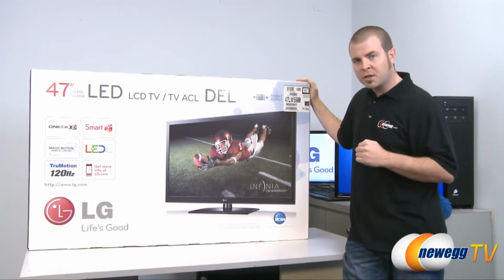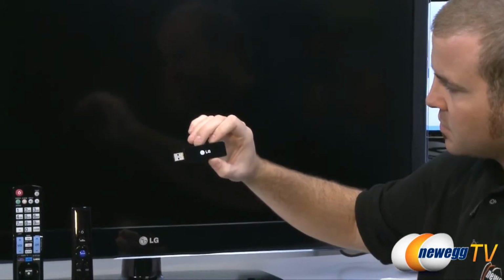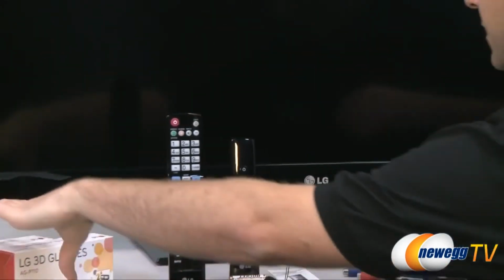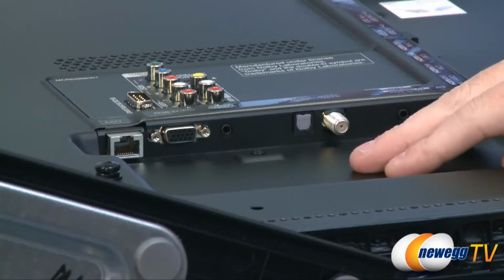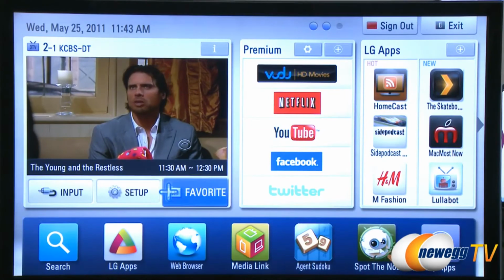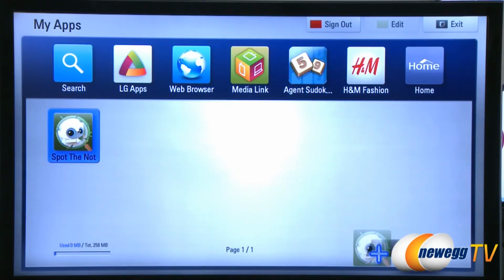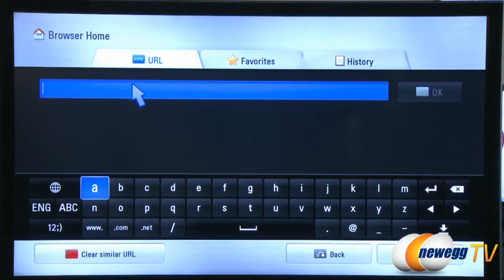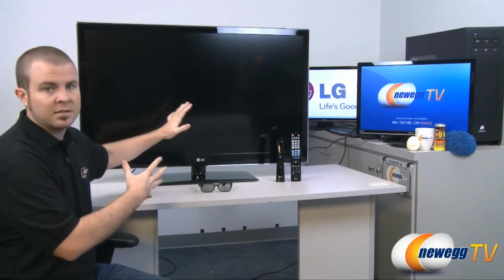Newegg TV_ LG 47_ 3-D Ready LED-LCD HDTV Product Tour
Review on the one of the hottest new products of the year.